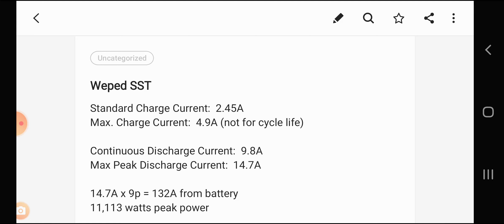Weped SST WARNING on Charging and Performance Rating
Hyper Electric Scooter
Concern on charging and overrating on performance